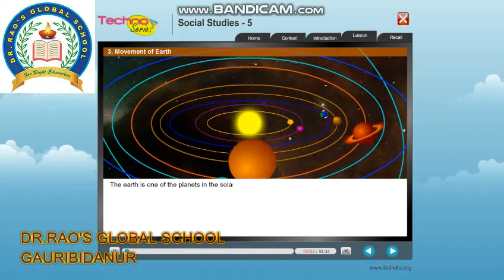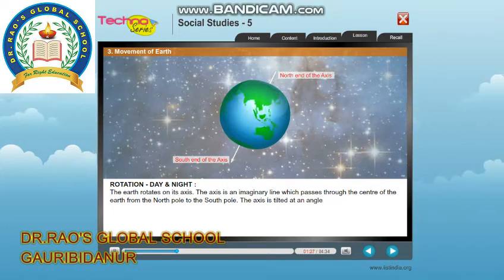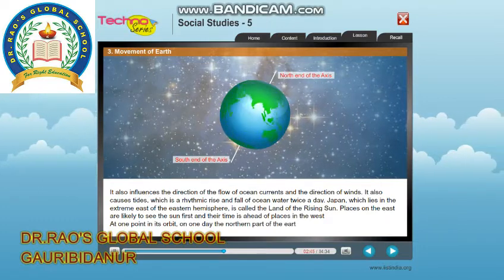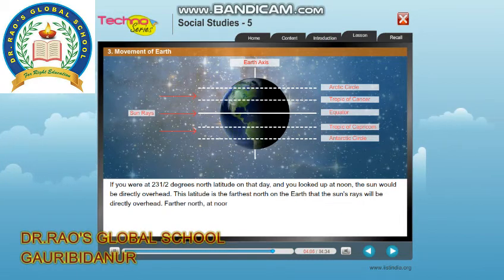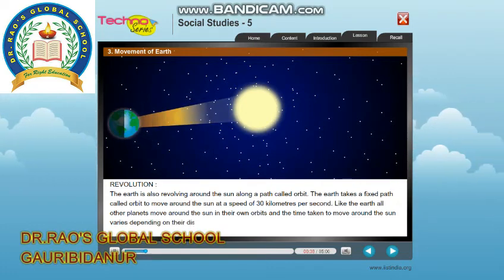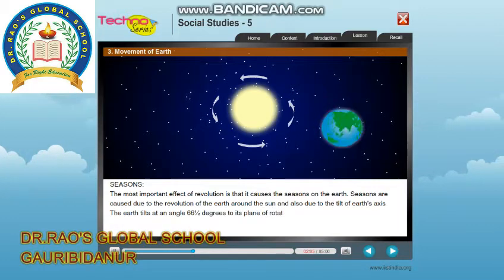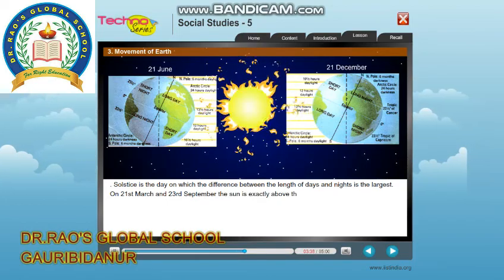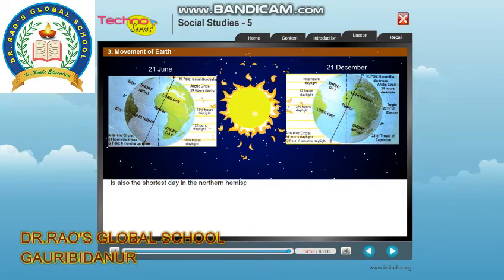5th Std Lesson 1 3